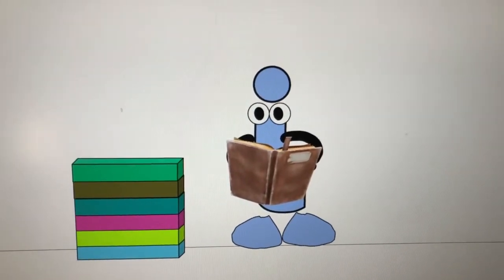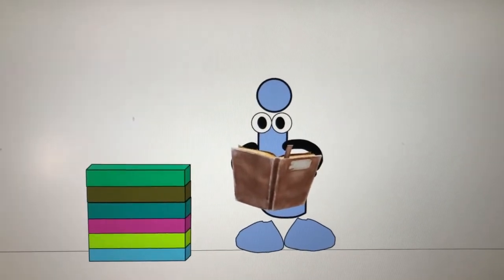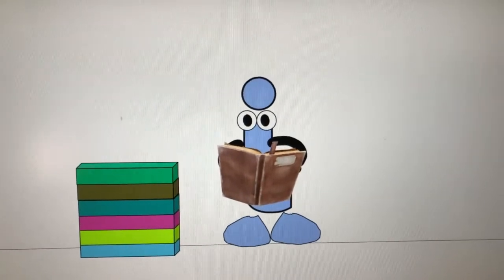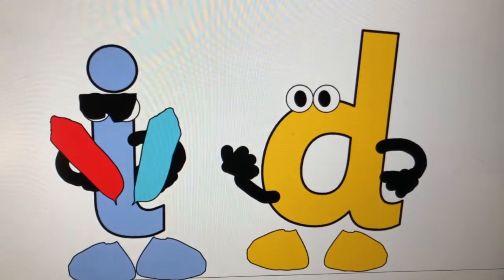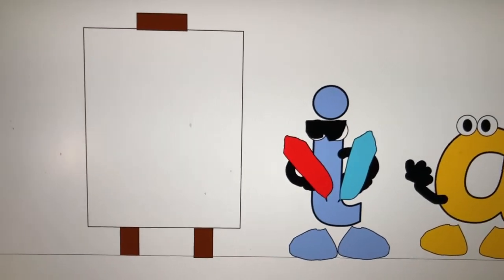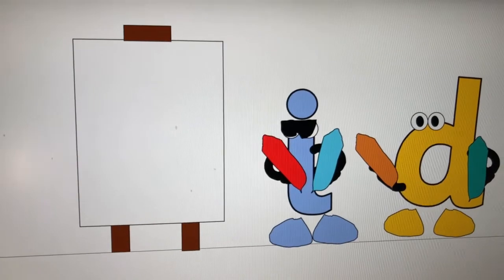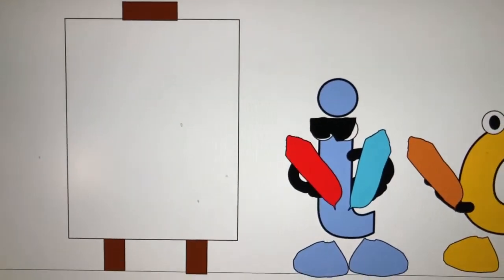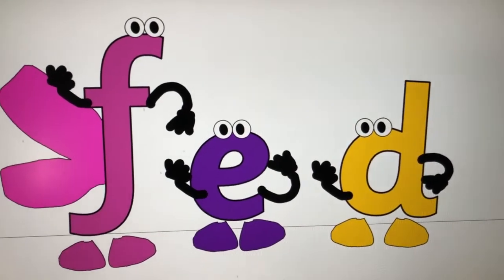I is for Ink 🖊